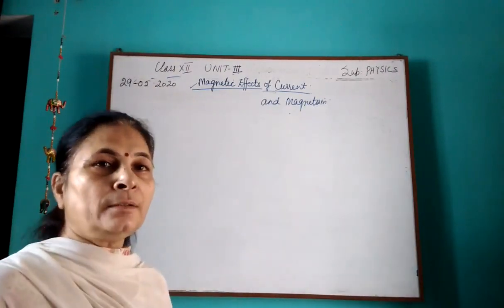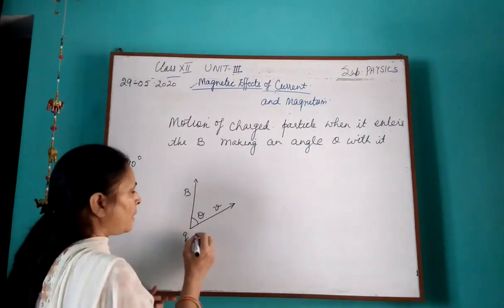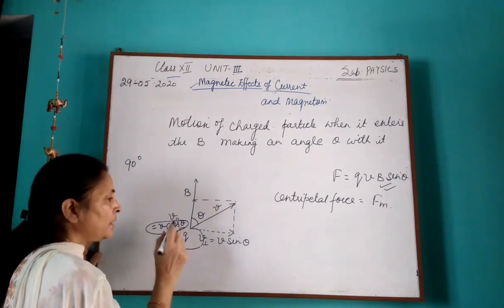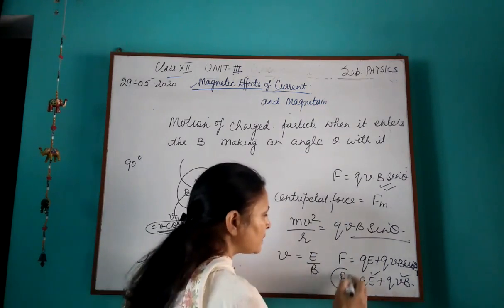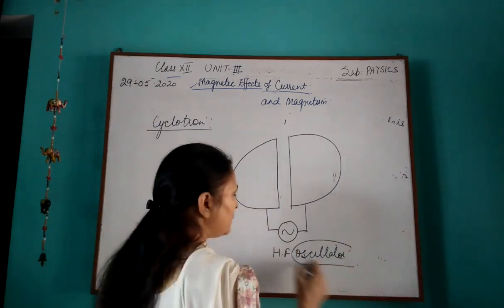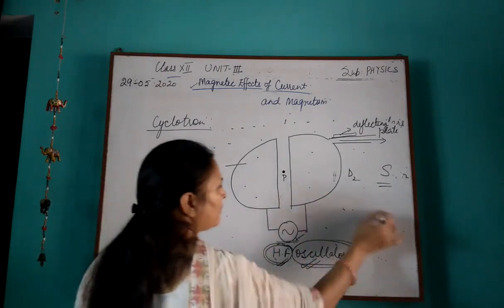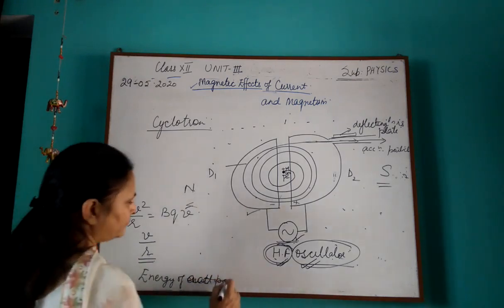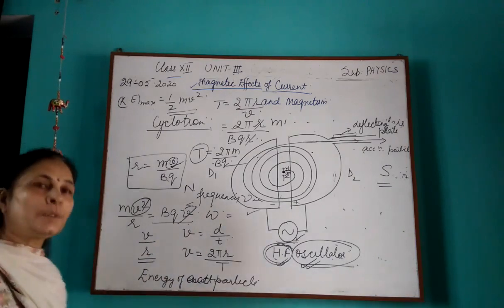MAGNETIC EFFECTS OF CURRENT CLASS 12TH PHYSICS PART-4